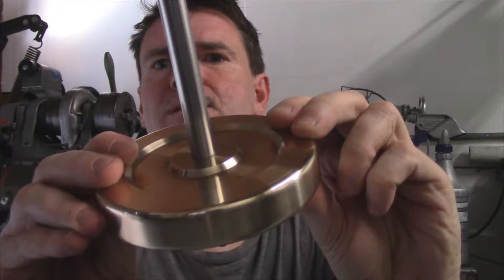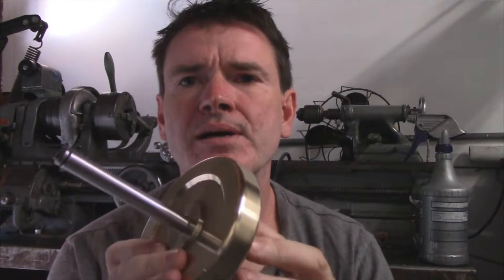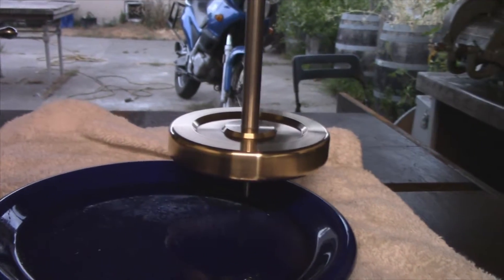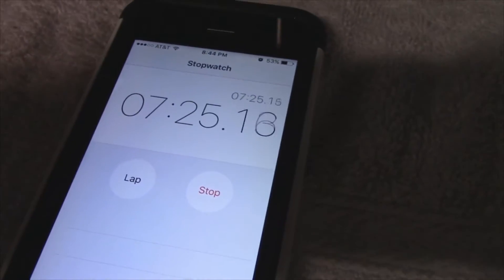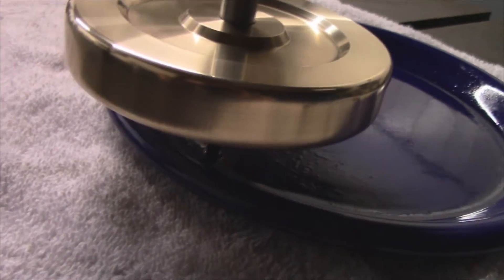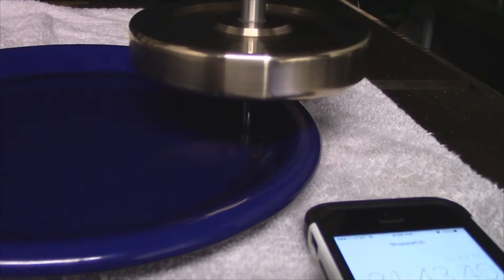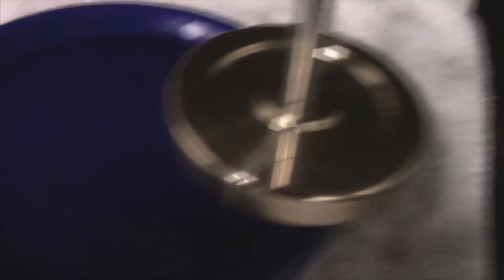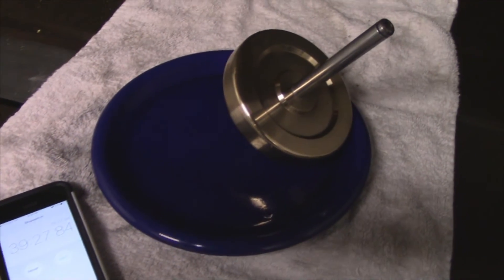Andy Graham's Precision-Machined Bronze Top - 10,000 RPM!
Project I made 10 years ago. Precision top that uses a pneumatic die grinder motor to get it up to 10k RPM. 40-minute spin!